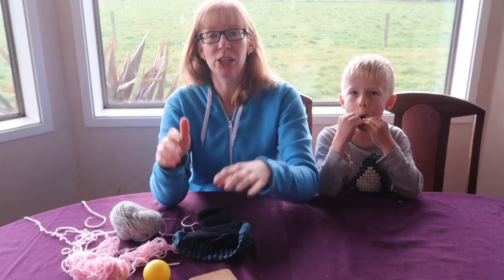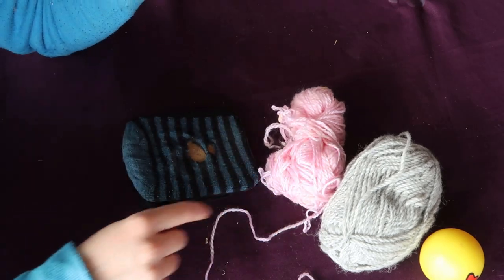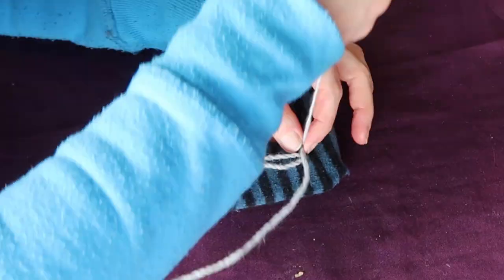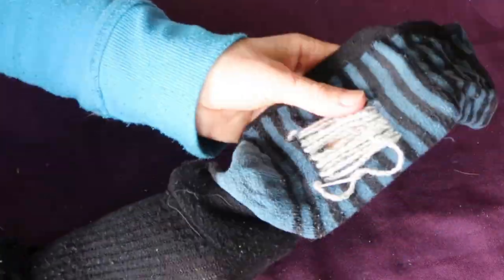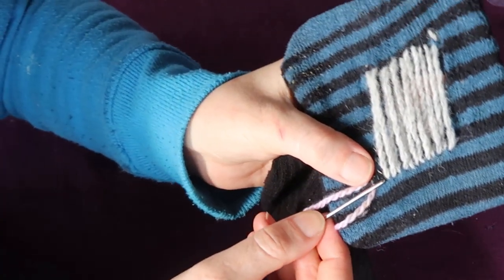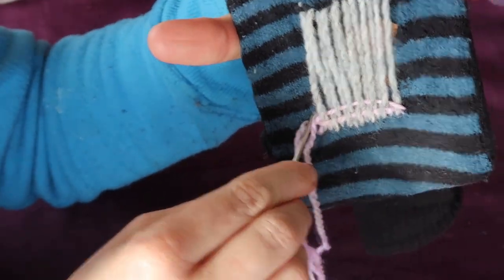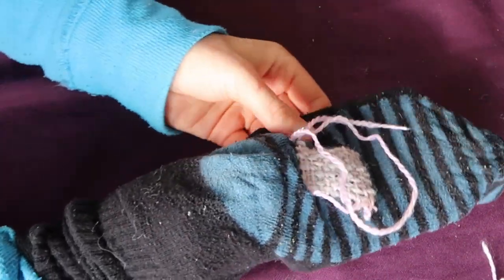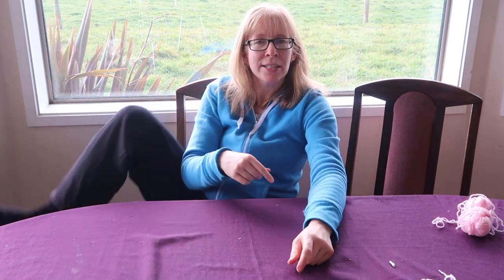How to Darn Socks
I'll show you how to darn socks - no more throwing out socks with holes in them and having to buy more!